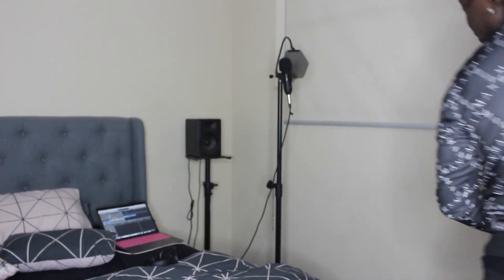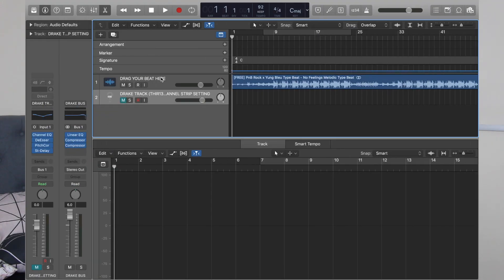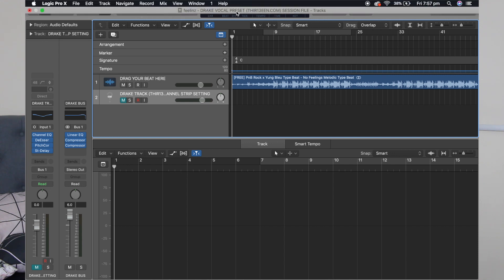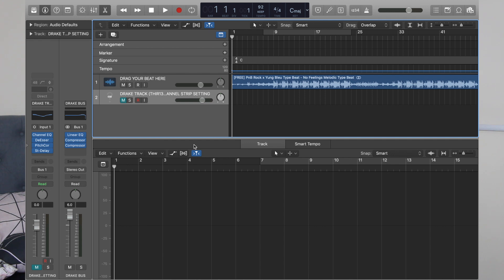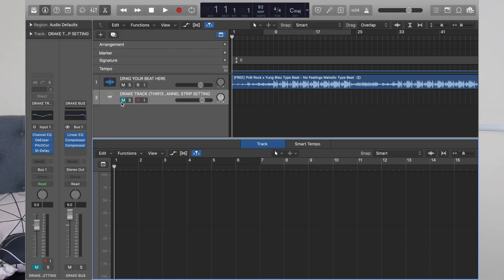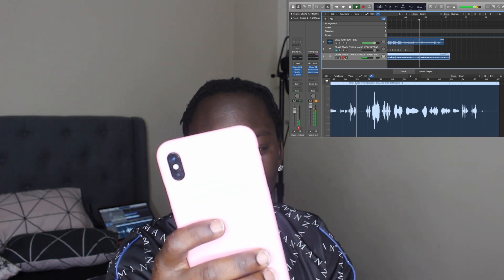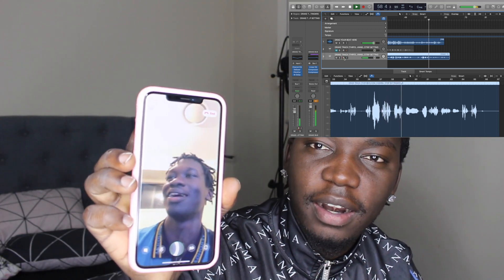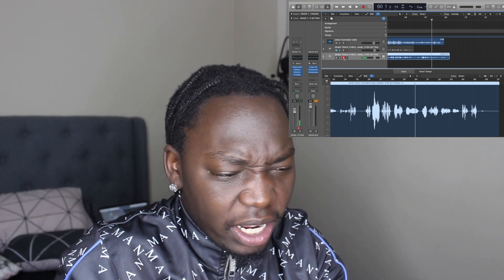MELODIC! Toosii Type Logic Pro Live Recoding Tutorial!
MELODIC! Toosii Type Logic Pro Live Recoding Tutorial!MELODIC! Toosii Type Logic Pro Live Recoding Tutorial!MELODIC! Toosii Type Logic Pro Live Recoding Tutorial!